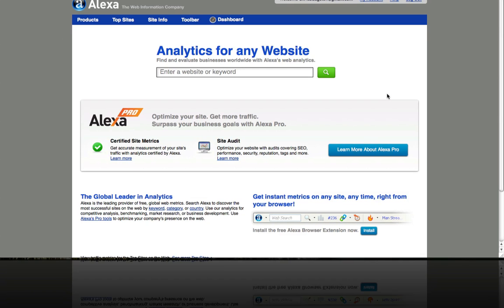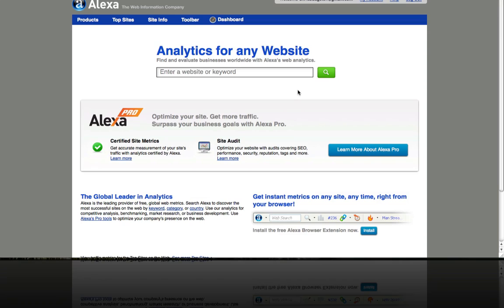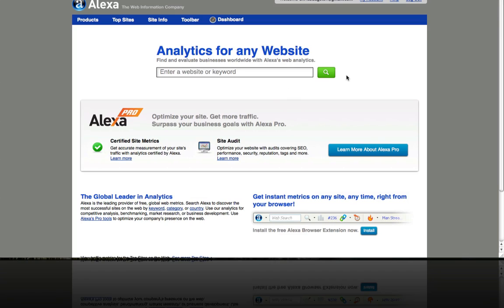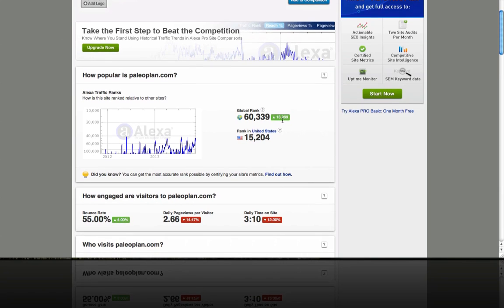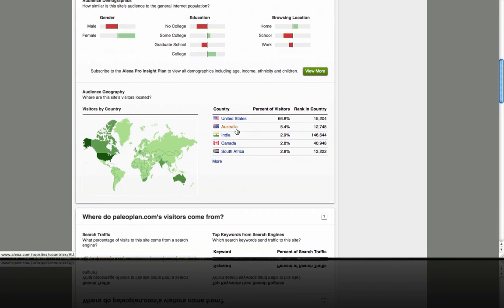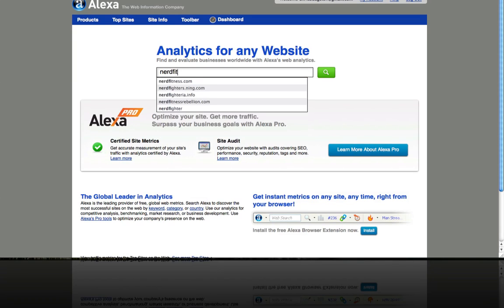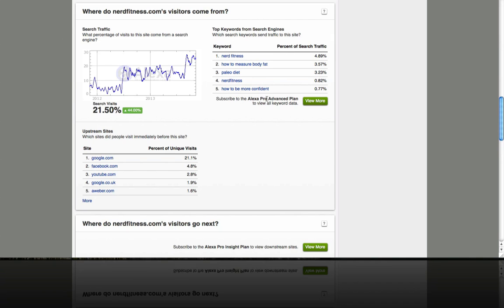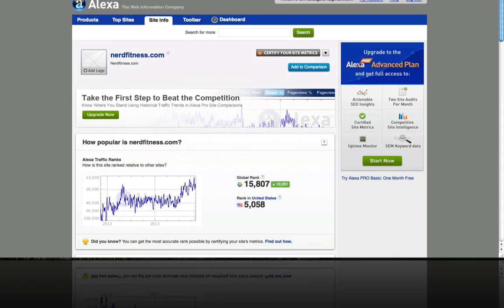Discover Website Traffic with Alexa for Guest Posting Options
It's good to guest post on websites with a lot of traffic. Here's how you can figure out how much traffic a website has with Alexa. This program is part of the Monetize Your Online Business the Smart Way training program

As you probably know, there are various ways to drive traffic to a website, ranging from social media, to search engine optimization, to buying ads. These are all valid methods to consider, however, when it comes to growing your email list, one approach seems to consistently work better than all the others. It's called guest posting.

The main reason high quality guest­posting works better than other methods when it comes to building your email list is because you are warmly introduced to a tight audience, something that increases your credibility and reputation among that audience. In other words, you are vouched for by an influencer.